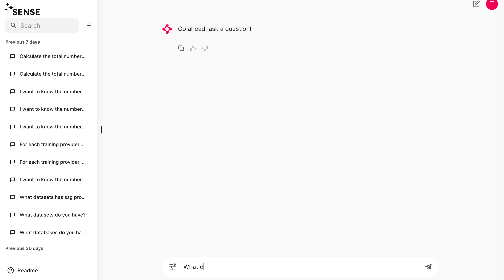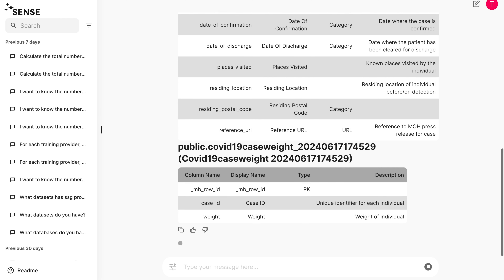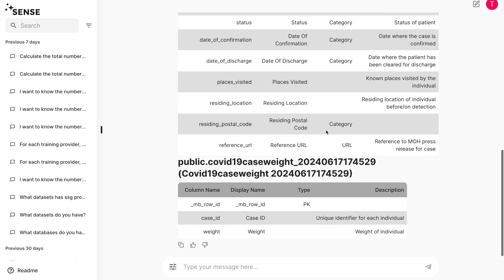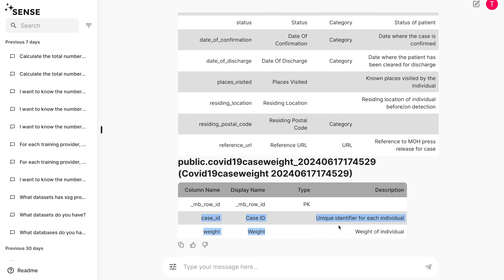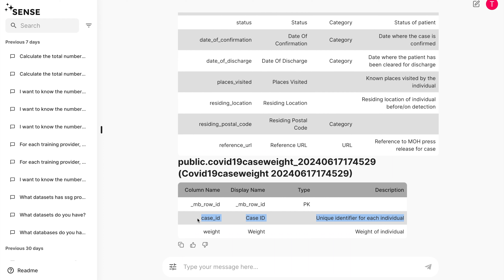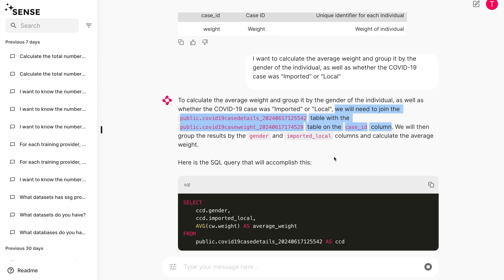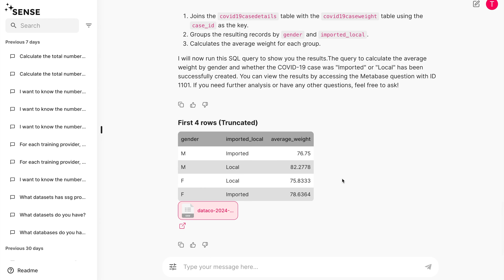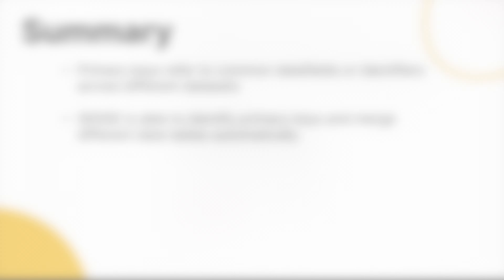LLMs for the Singapore Public Service: Sense Product Tutorial #5 - Putting Data Together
Interested? to learn more about our other products. We are a group of software engineers and policy officers hoping to transform the Singapore public service through tech and good product design.

Large Language Models have arrived in the Singapore public service! Sense is a whole-of-government business intelligence tool with an underlying LLM engine. Developed by the Government Technology Agency (GovTech), Sense allows public service officers to query their database in natural language, and obtain quantitative metrics instantaneously. Sense seeks to empower public service officers to make data-driven decisions everyday.

This is episode 5 of a series of product tutorials for Sense. Other than introducing users to Sense, we hope to increase the awareness and know-how of how to interact with LLMs in the Singapore public service, so that officers can continue to innovate in their work daily.

In this episode, we introduce the concept of a primary key in this tutorial video, and teach you how to combine different datasets using a common primary key across all of them. Thankfully, Sense does a lot of data merging automatically for you, so it's not going to be a difficult task.